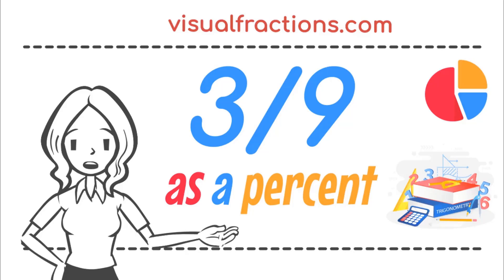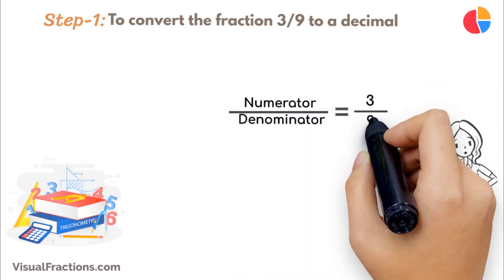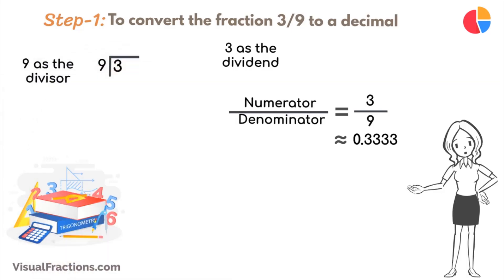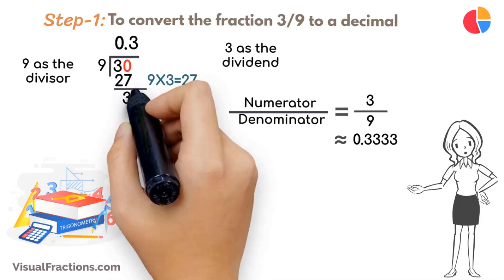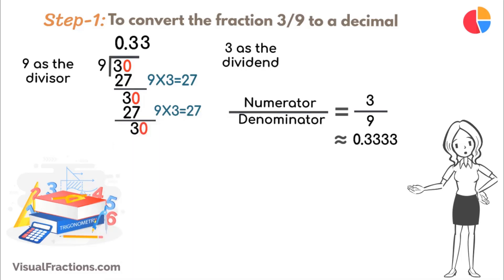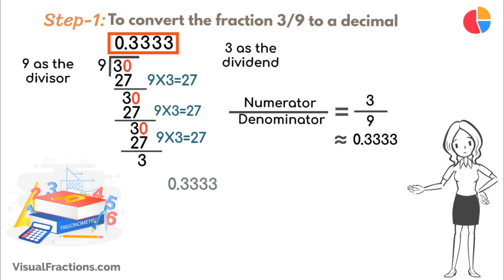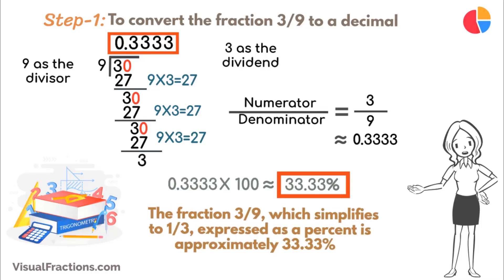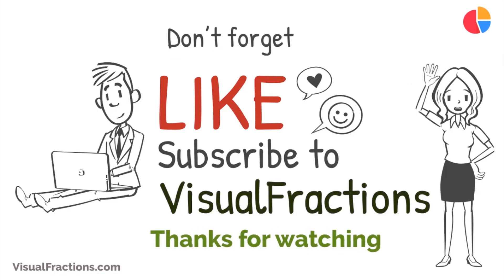3/9 as a Percent